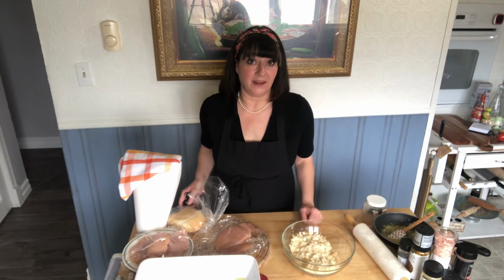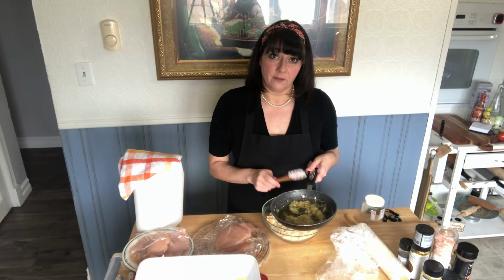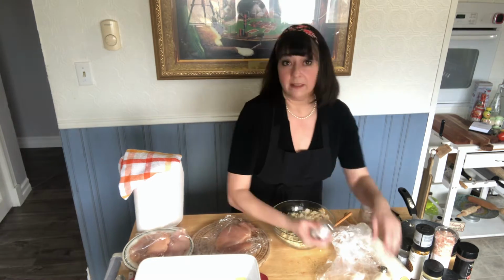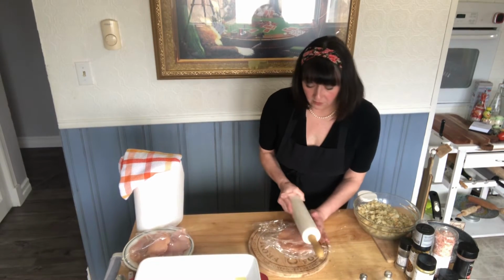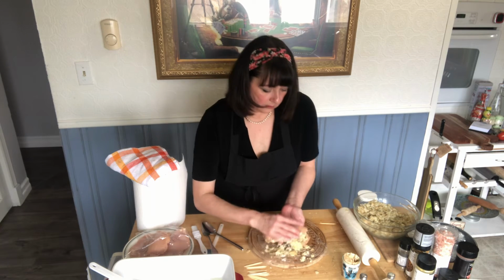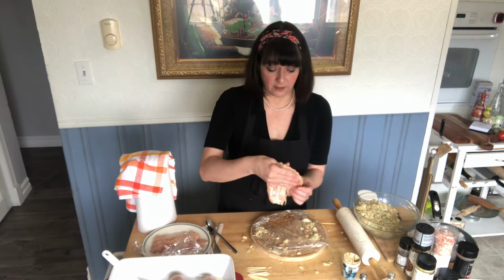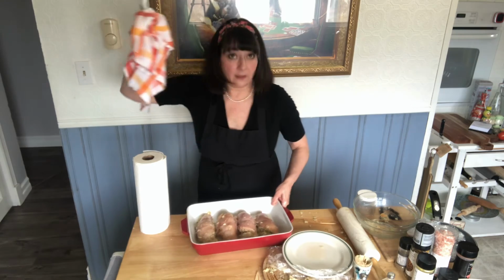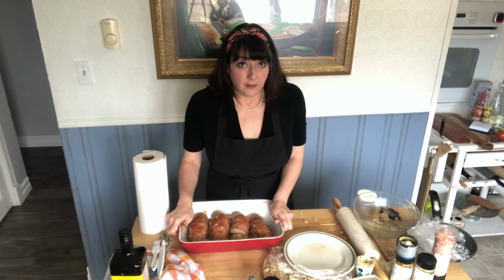Stuffed Chicken Breast Newfoundland style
Watch me demonstrate how to make these delicious Newfoundland style stuffed chicken breasts!